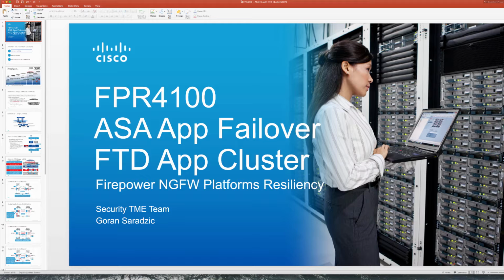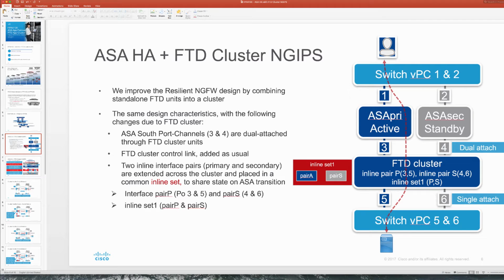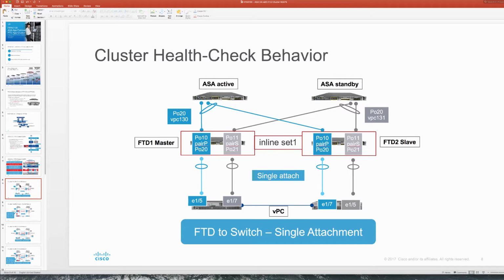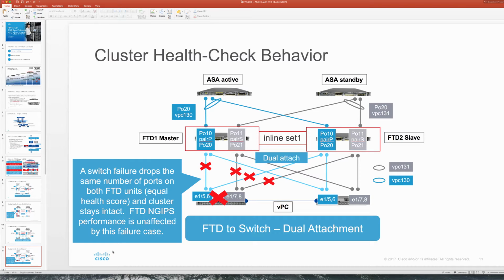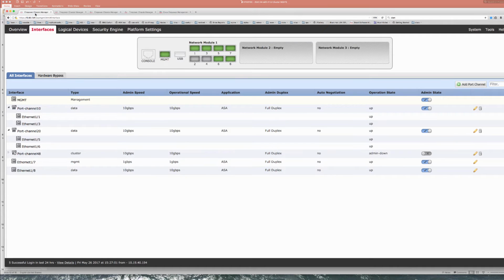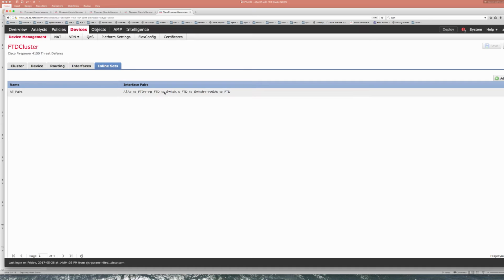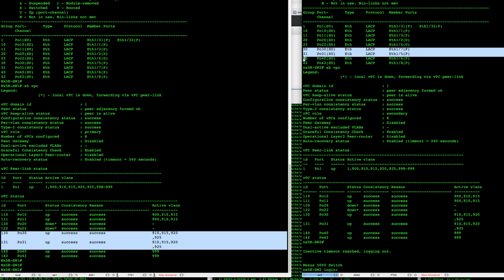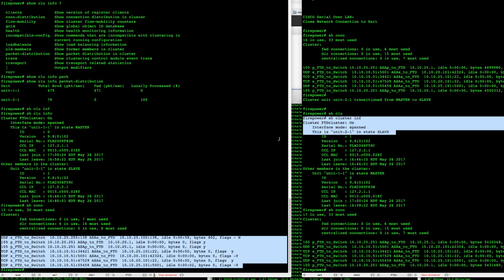FPR4100 FTD App Cluster NGIPS with ASA App Failover (1) Overview (2017)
Learn how to deploy FTD cluster in inline port-pairing NGIPS mode with ASA Failover.  This design allows us to use connection state sync with full capabilities of the Access Control Policy, including AMP, NGIPS, AVC, URL filtering, sandbox, etc.